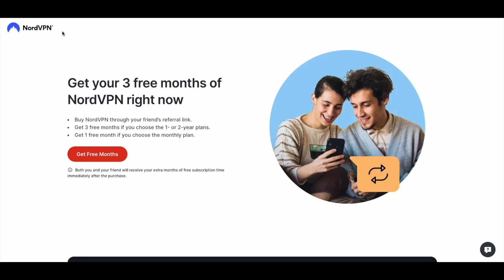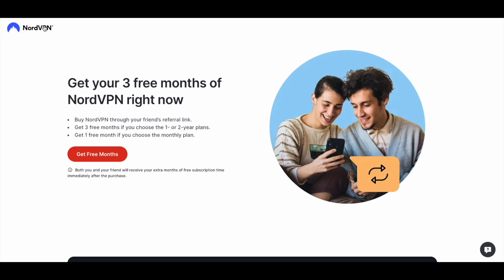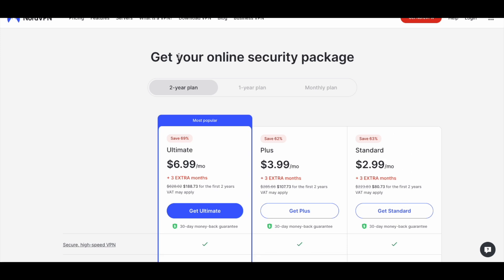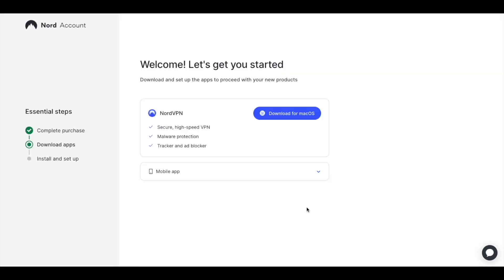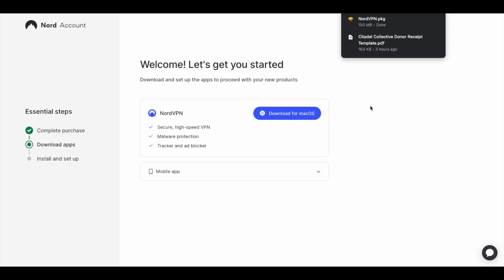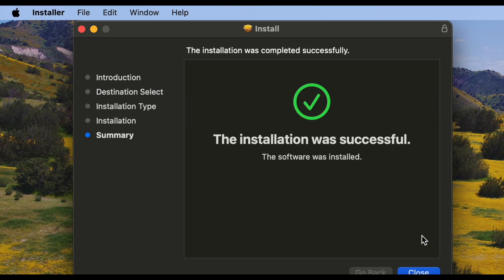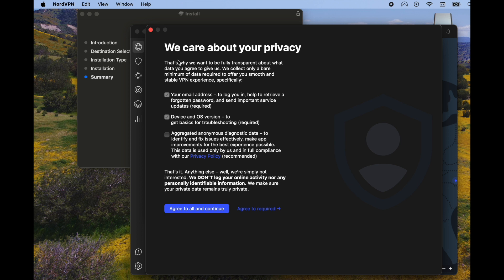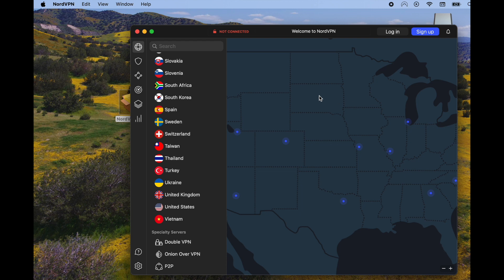How to Download and Install Nord VPN on a Mac